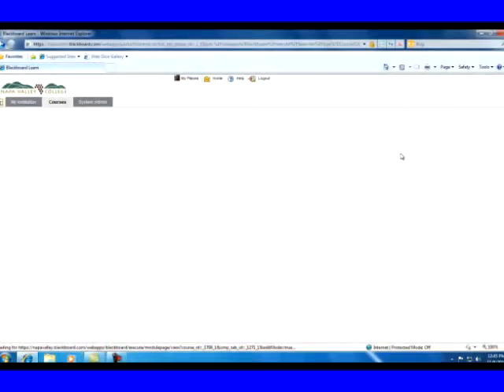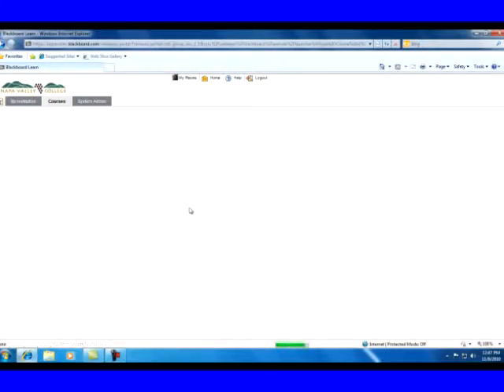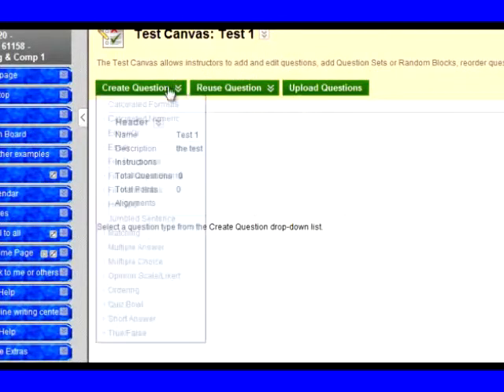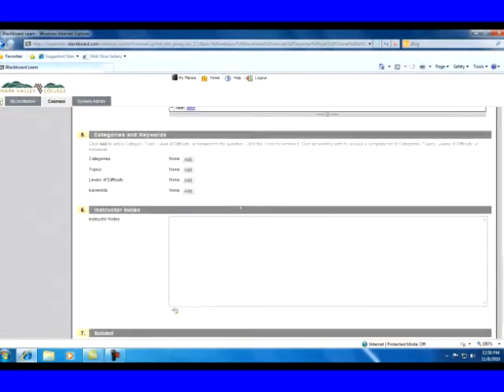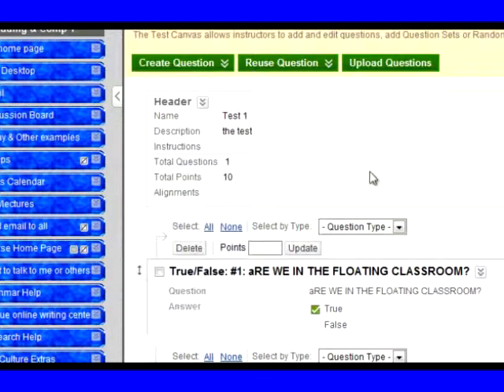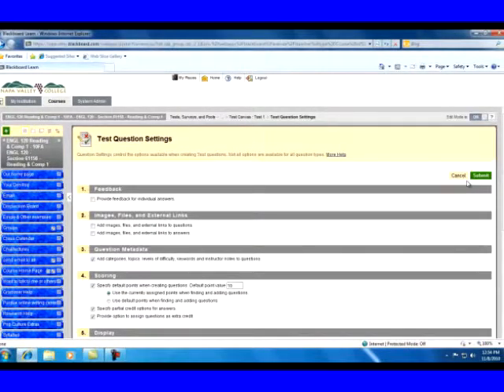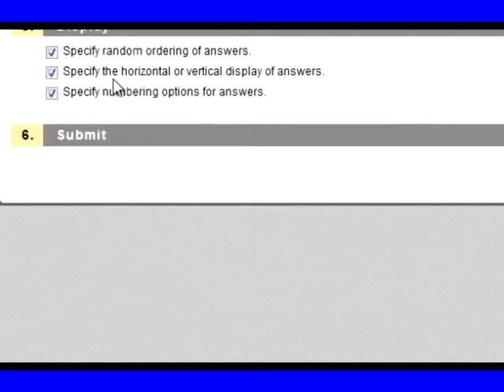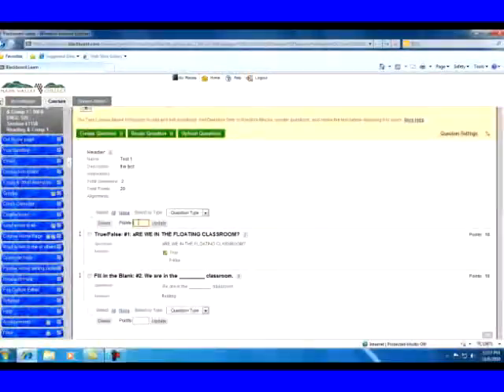Creating Tests, Assessments and Surveys Part 1 of 4.mp4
Napa valley college online education guide for instructors on creating tests, assessments and surveys. "Catherine Gillis" "Napa Valley College" tests "assessments and surveys", Creating Tests", blackboard 9, Cathy Gillis, catherine Gillis, napavalley.edu, napa valley college, online education, blackboard tutorial, blackboard 9 tutorial.